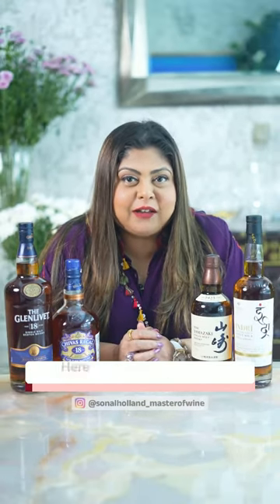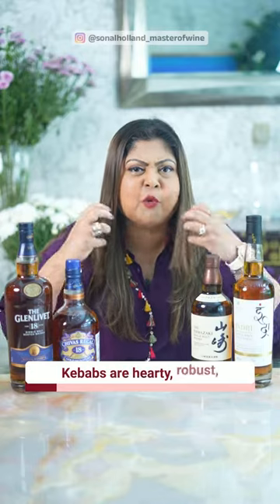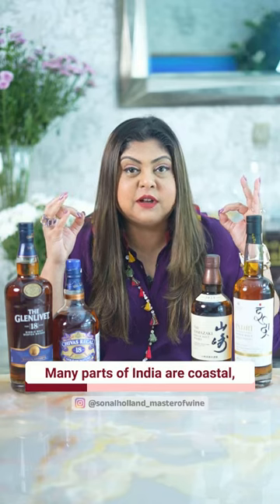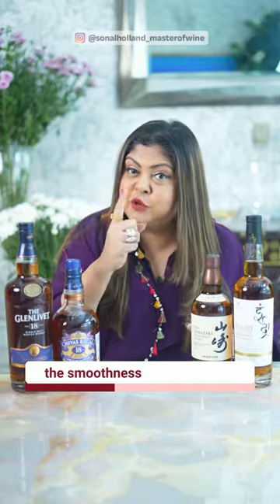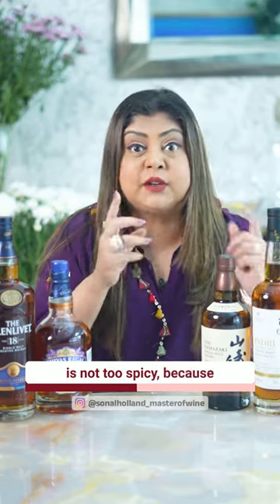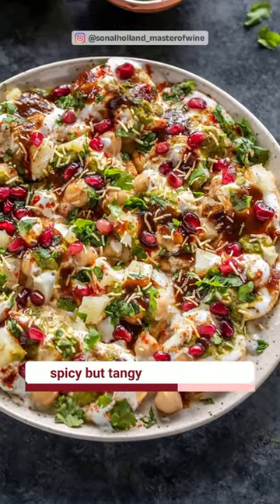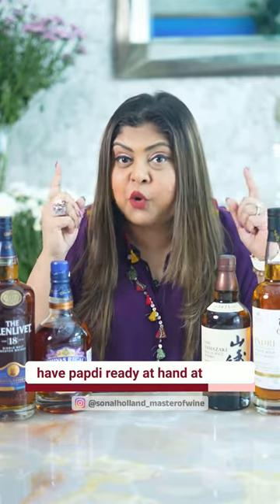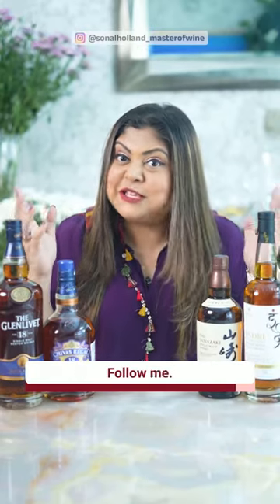Best Indian Snacks to Eat with Whisky | Sonal C Holland MW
Still munching on those boring packaged chaknas while sipping?
No way!! If you do not have the right side dish along with your drink, let me tell you, it is going to be quite a buzz kill.

For those who are new to this word, the term ‘chakna’ is an Indian colloquial word referring to side-dishes that are munched along with alcohol.
Here are some of the delicious dishes that I personally enjoy with my drinks.

1️⃣Kebabs: Whether it's Kakori, Galoti, or Shami kebabs, flavour bombs are known for their hearty and robust flavours, and pair exceptionally well with smoky and peaty whiskies.

2️⃣Fried Fish: The crispy skin and the flaky meat of fish will really enhance the smoothness of your whisky.

3️⃣ Paapdi Chaat: All these flavours of the chaat will interact with your whisky and create an explosion of flavours on your palate.

Pro tip? Elevate your experience by opting for hearty, freshly made dishes that not only satisfy but also complement your drinks, all while keeping things moderate.